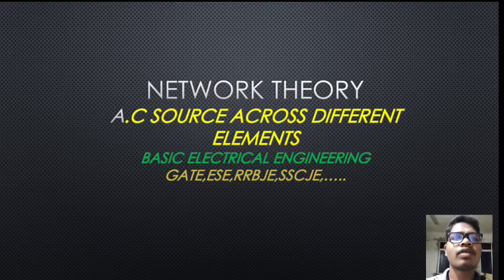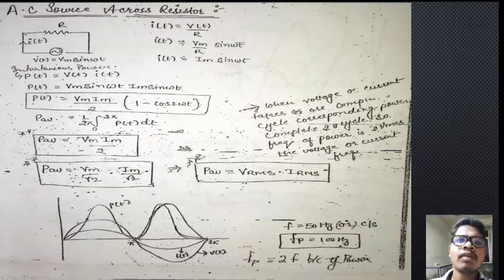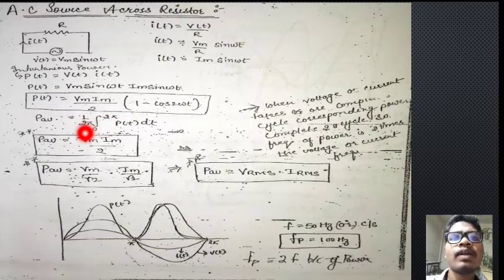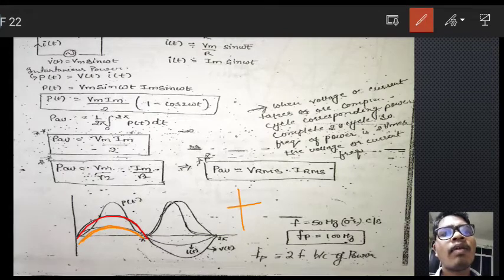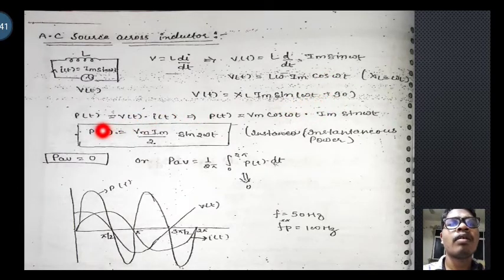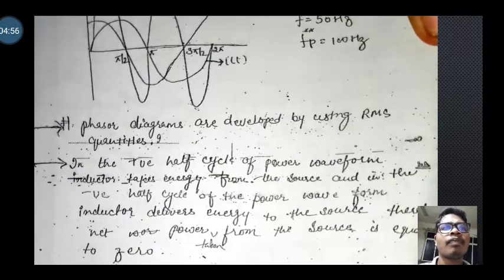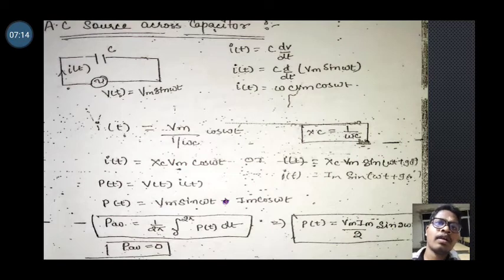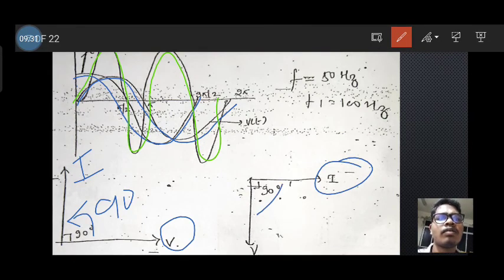Network theory (Ac source with different elements) part -15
NT

BEE

AC sources through different  elements